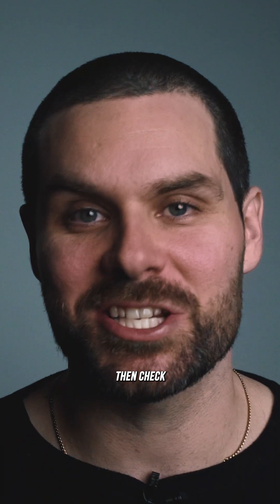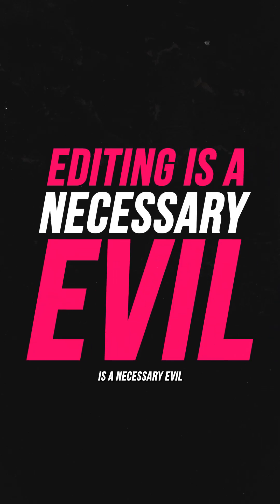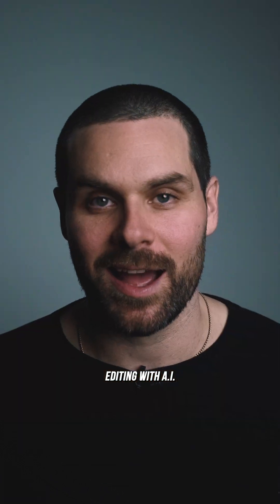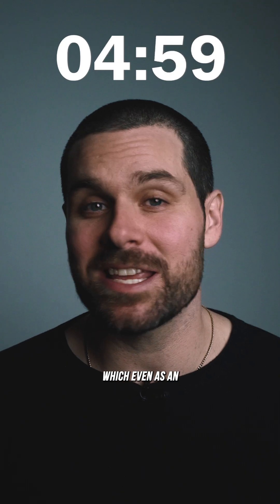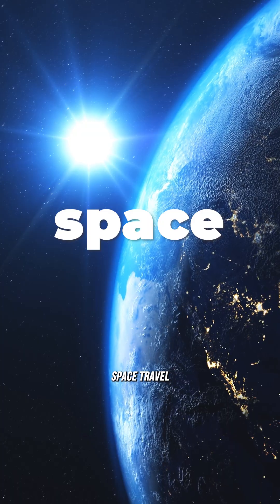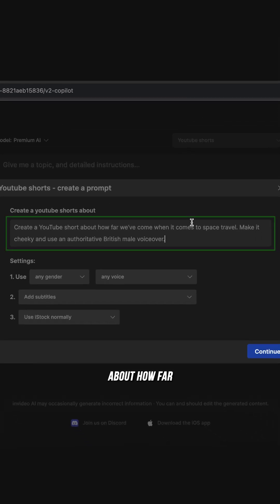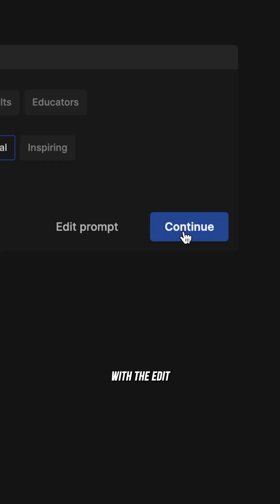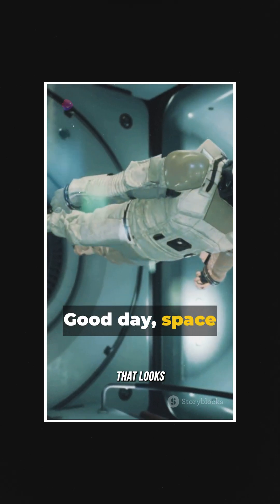This AI Editing App EDITS BANGERS in Minutes!!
In Video AI, can create some SOLID edits with a few simple prompts.

Follow for daily premiere pro tips, tricks, and hacks!